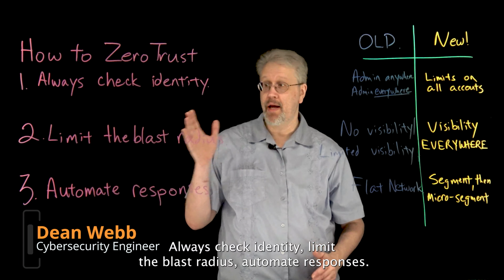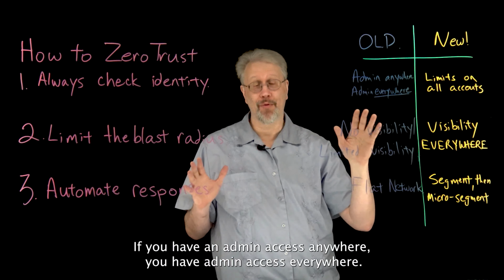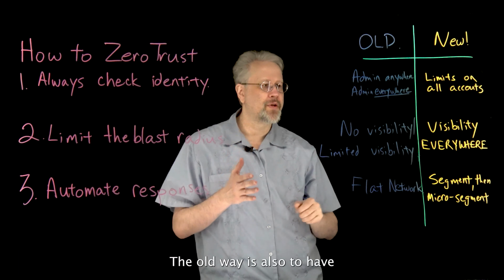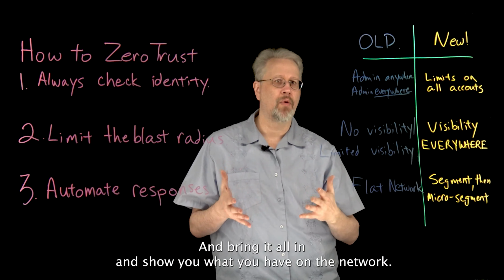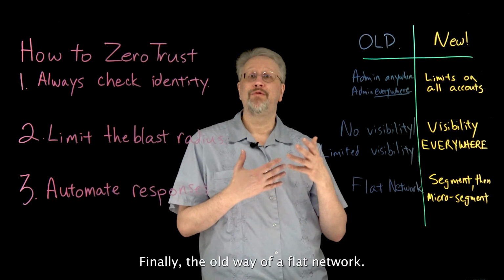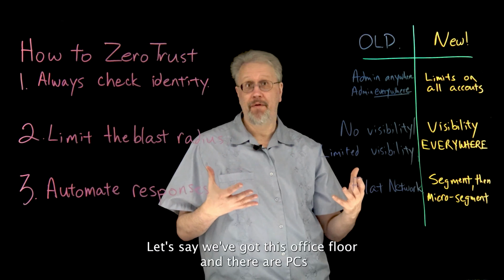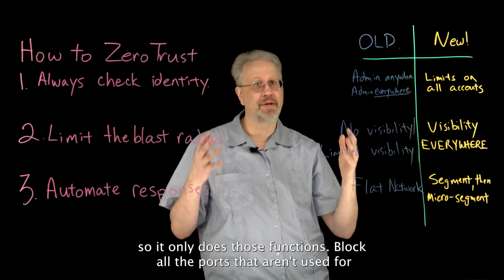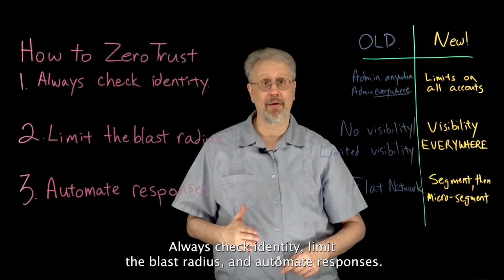How to zero trust: Limit the blast radius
In part two of this series, our Dean Webb compares the old vs. the new, zero trust ways to limit the damage any single issue can cause.